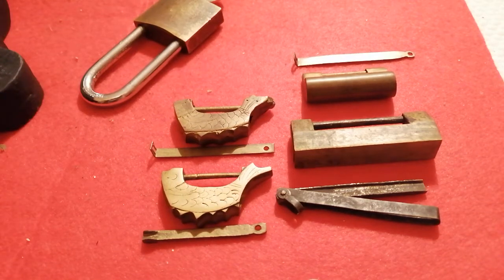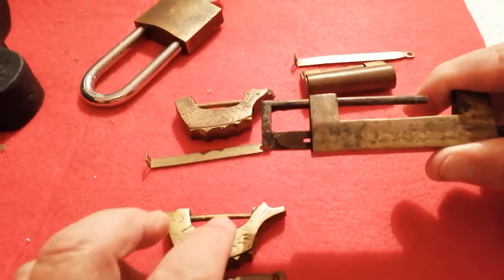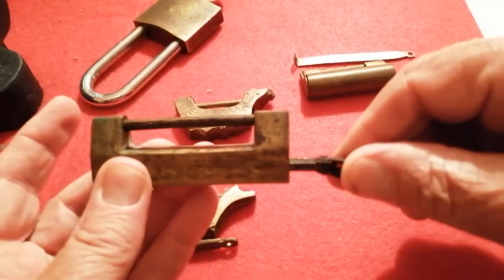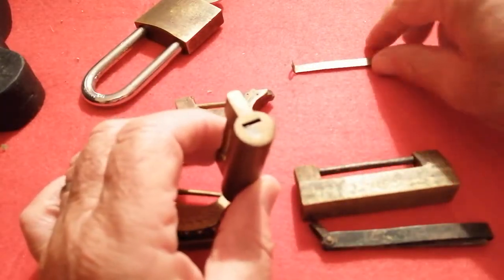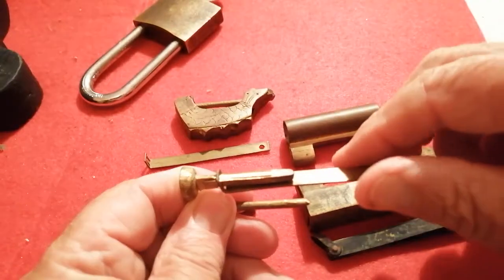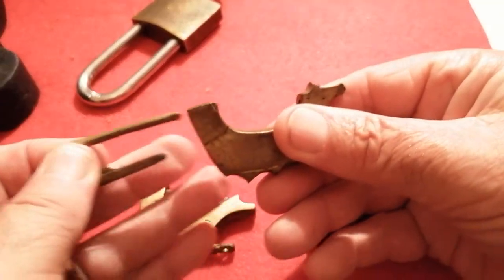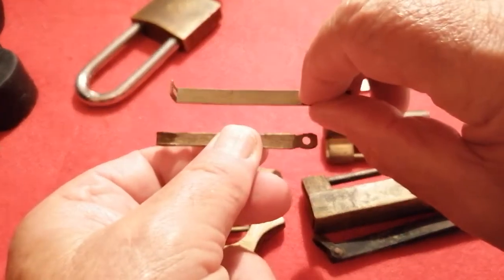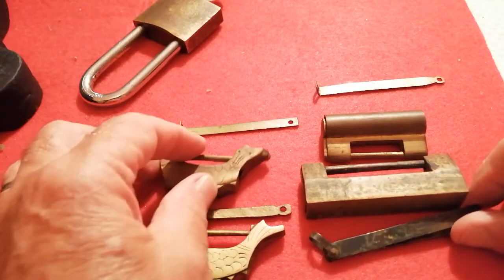(16) Chinese locks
Here are a few of my Chinese locks. Quite different eh?